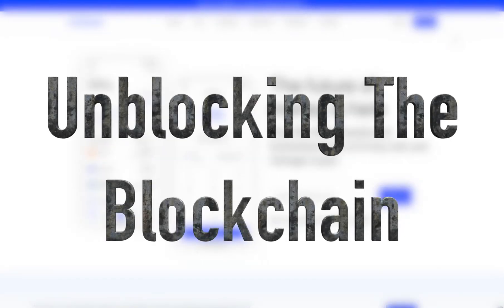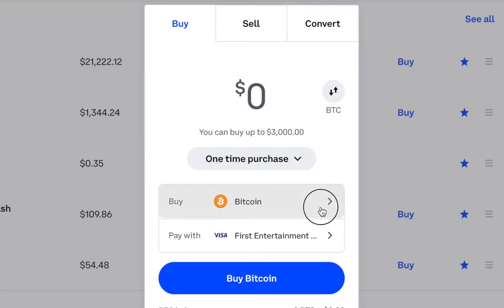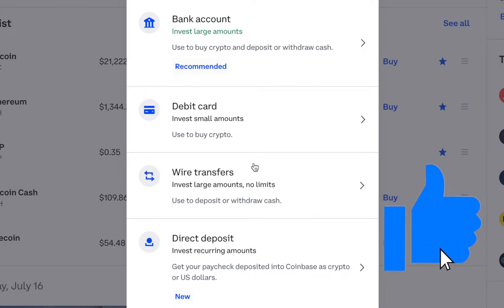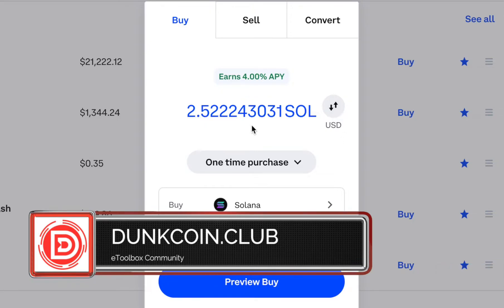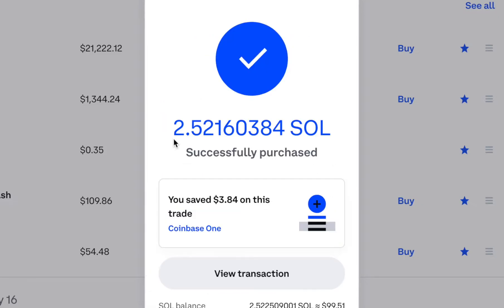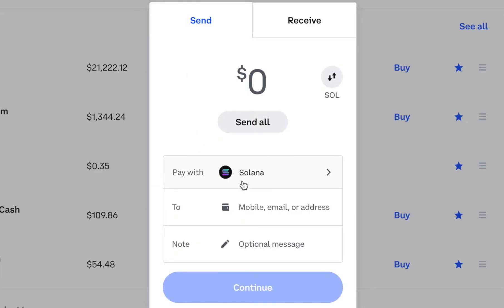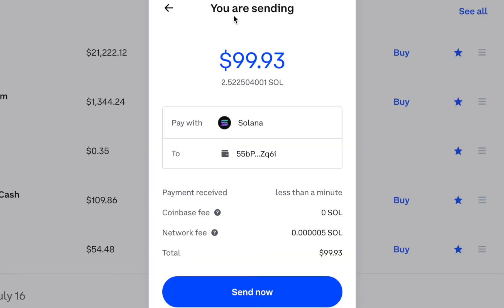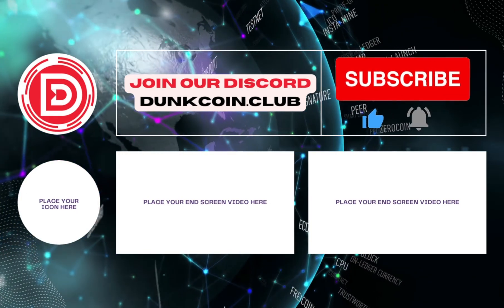How To Buy Solana On Coinbase | Beginners Tutorial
✅ In today's video we are going to go over how to buy Solana on Coinbase and send it to another wallet.

Coinbase is one of the most well known crypto exchanges. Once you have a Coinbase account and know how to buy Solana on Coinbase you'll be able to transfer your cryptocurrency funds to any other exchange or wallet.

Coinbase lets you purchase Solana and other currencies in multiple ways and if you have Coinbase One you will save on exchange fees. Knowing how to buy Solana on Coinbase is the first step in getting many Solana blockchain coins like the DUNK Coin.

Coinbase: Link Above